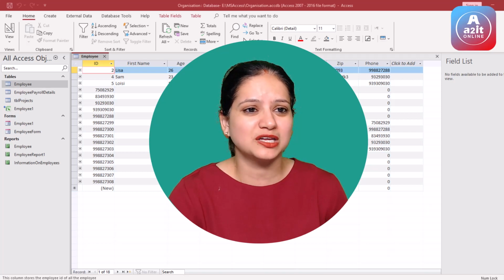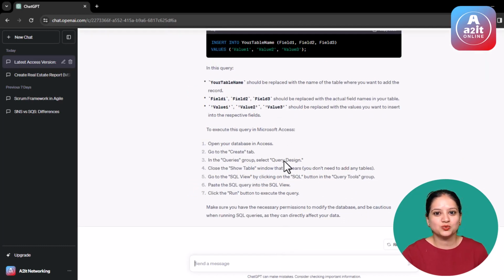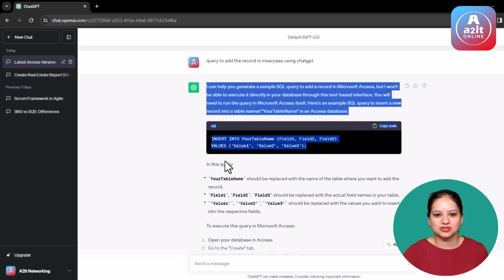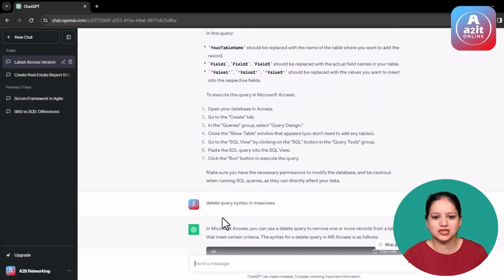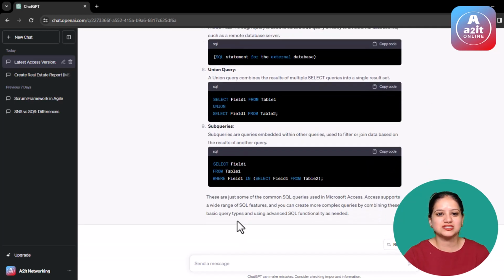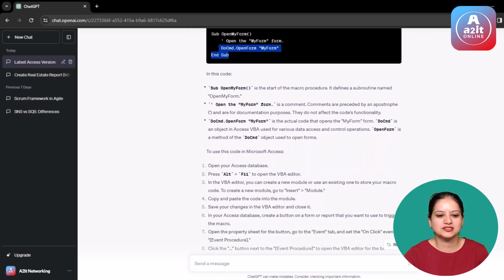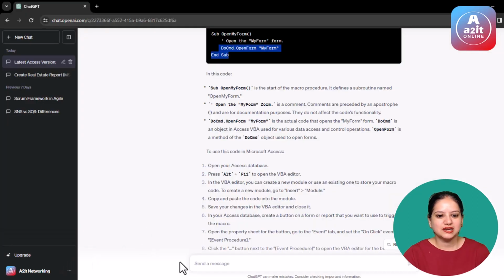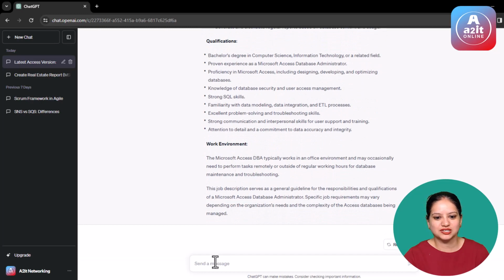How ChatGPT helps in Microsoft Access 365 for creating Macro and Projects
Unlock the power of ChatGPT in Microsoft Access 365, In this tutorial, discover how ChatGPT can streamline your workflow by assisting in the creation of Macros and Projects within MS Access. Learn step-by-step guidance on leveraging Chat GPT's capabilities for enhanced efficiency in your database management. Whether you're a beginner or an experienced user, dive into the world of AI integration with Microsoft Access and witness the seamless synergy between ChatGPT and database development.